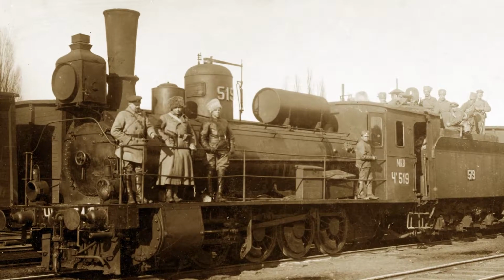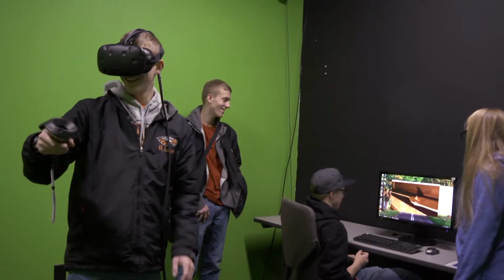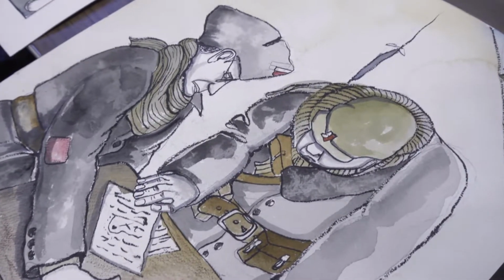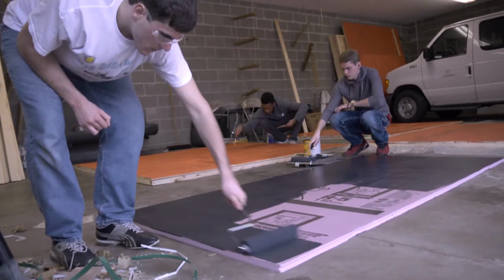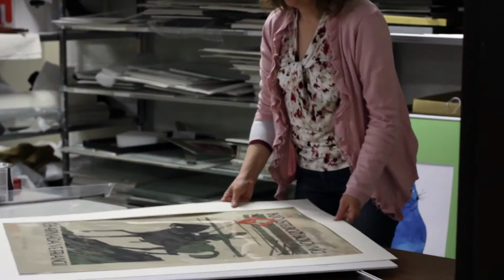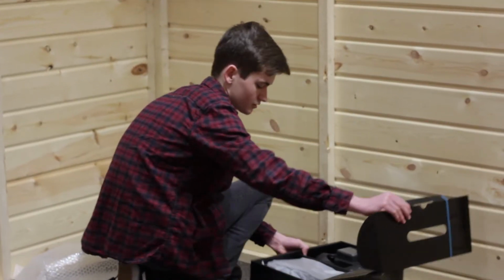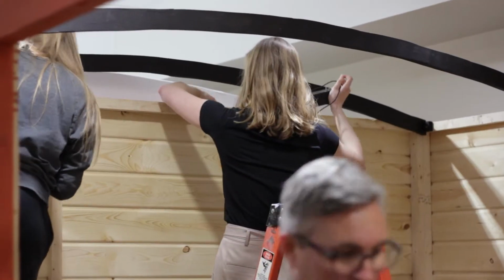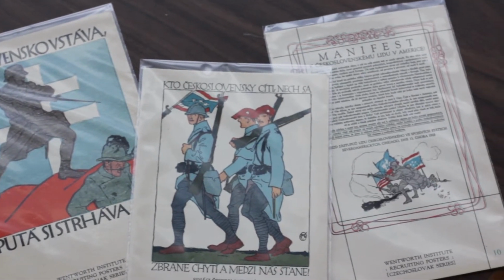Guts & Glory: A story of partnership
How support from generous contributors brings the NCSML mission to life for students.